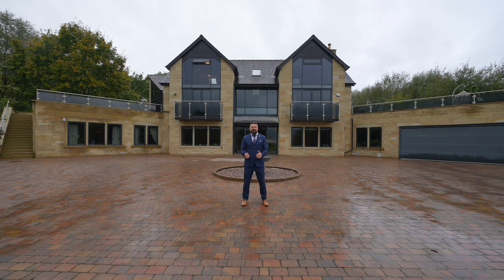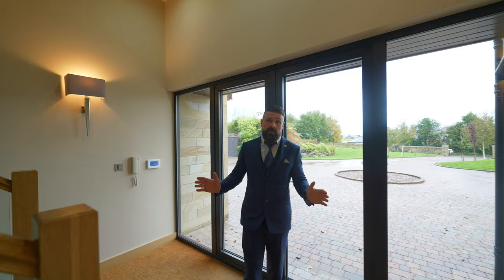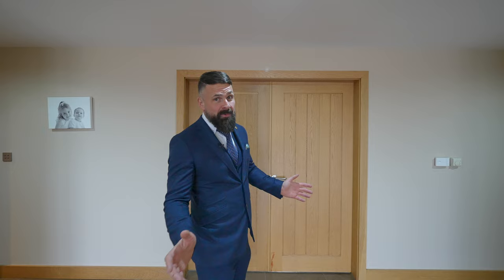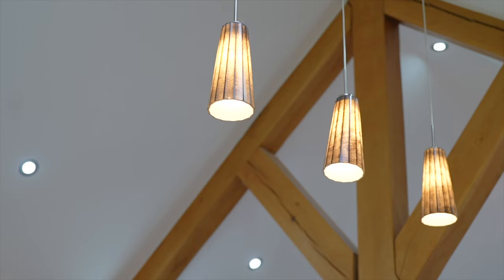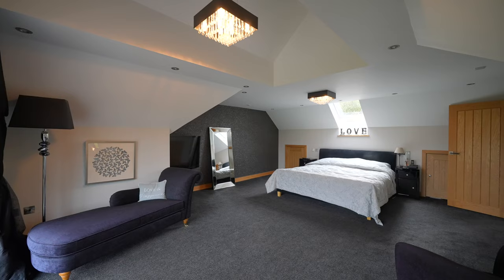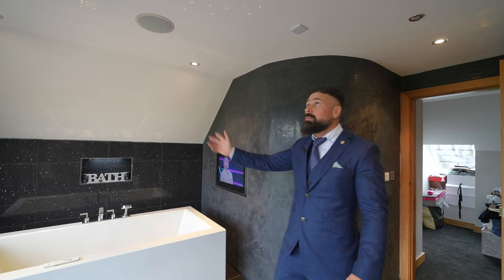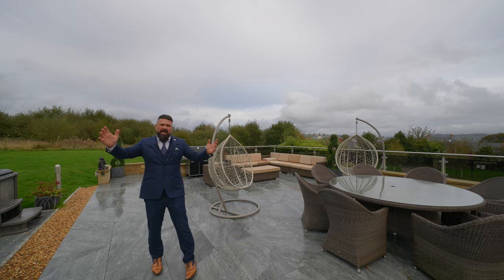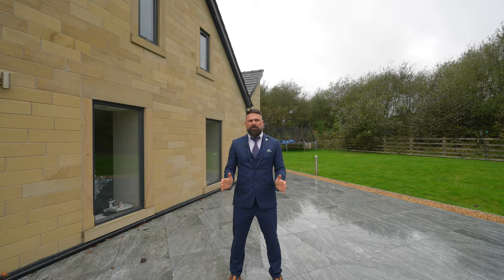INSIDE a £2,500,000 Custom Built Luxury Country House with Cinema Room | Full Property Tour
Today we join Gareth Bradshaw from Tyron Ash real estate as we tour this 7 bedroom, 6 bathroom luxury property located in Clitheroe.